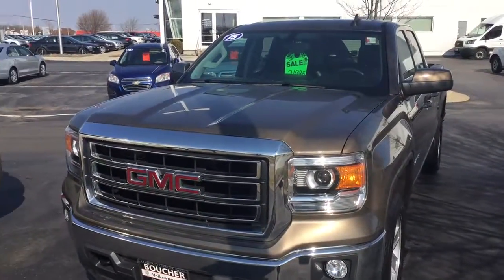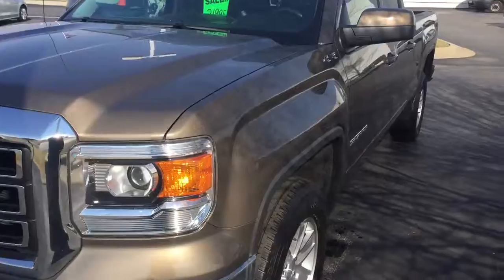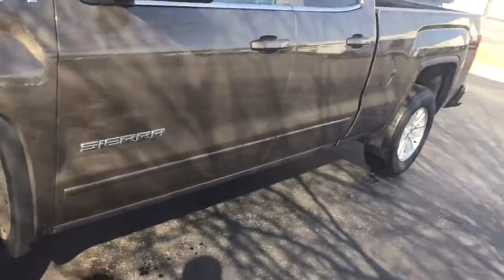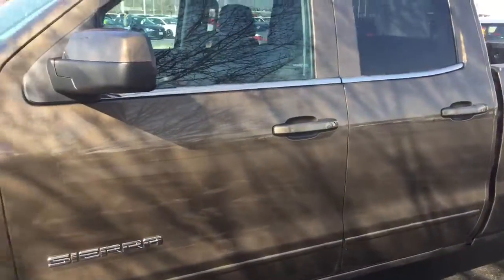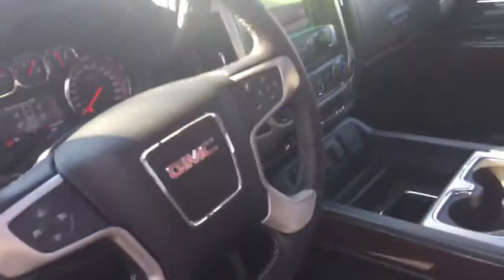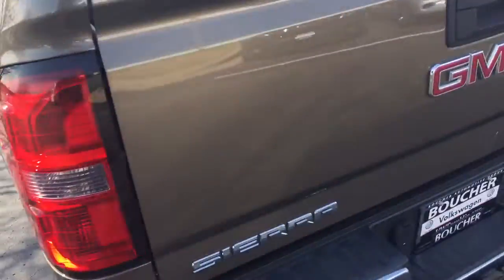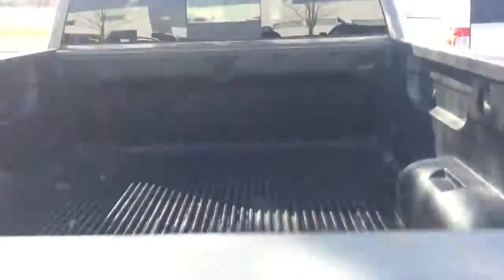15 GMC Sierra